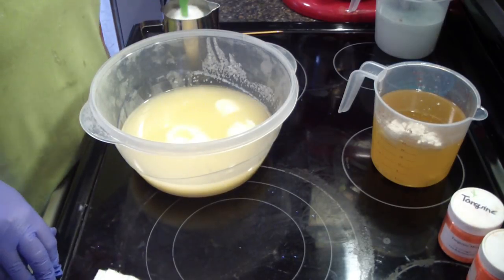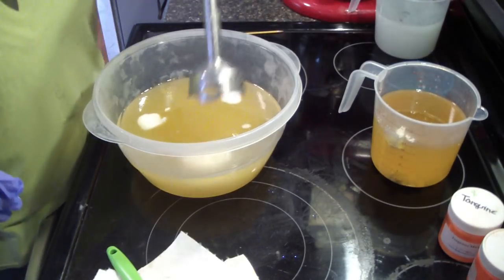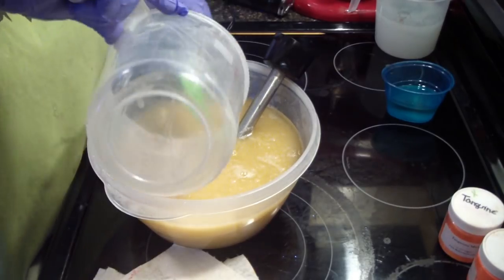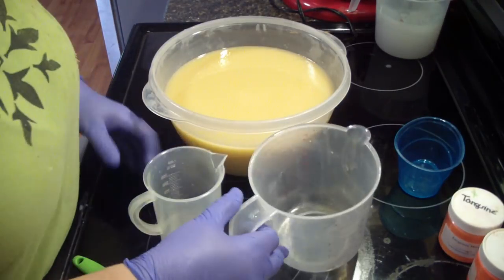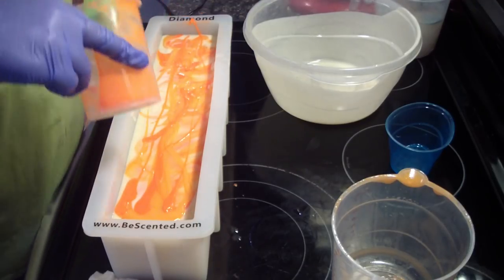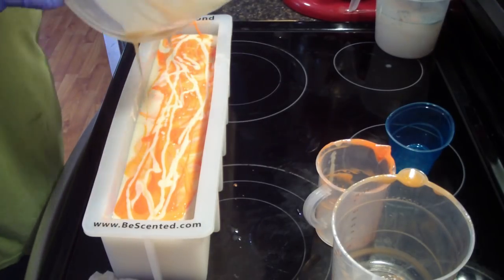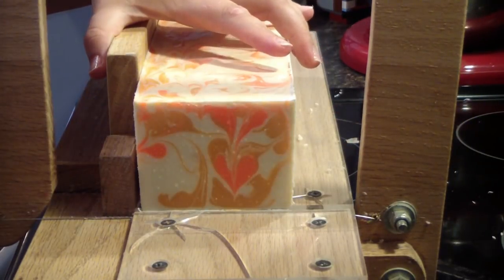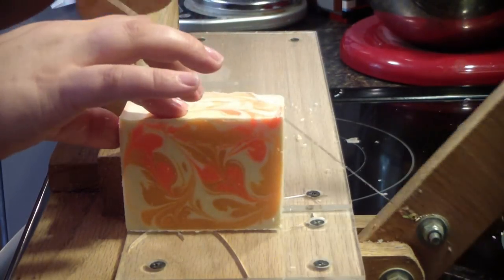Kids Pick! Kumquat Soap